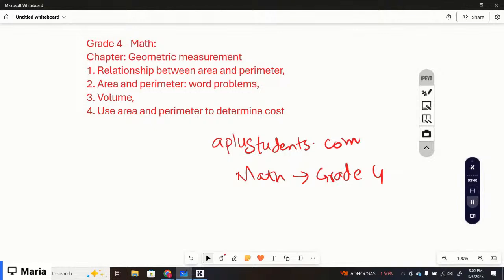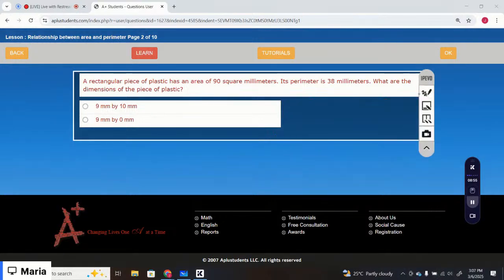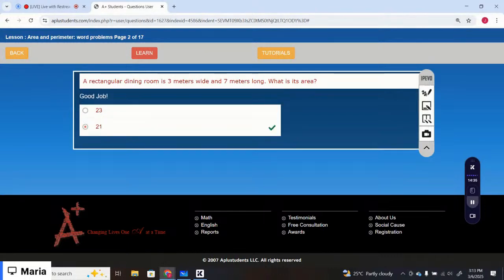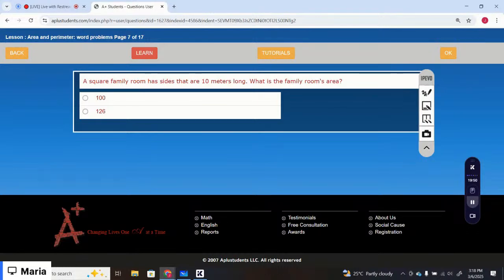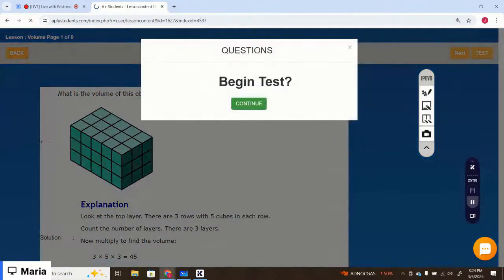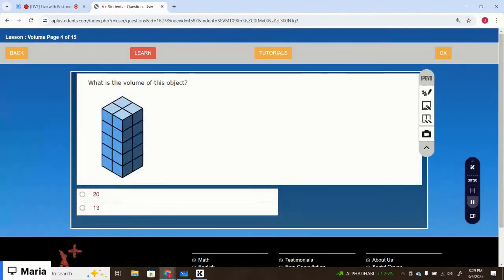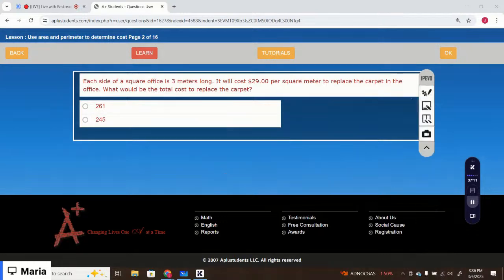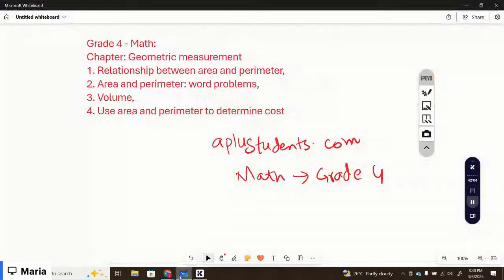Garde 4 - Math: Geometric measurement